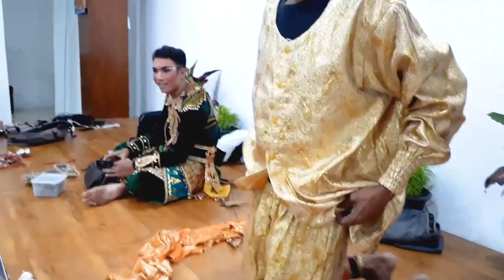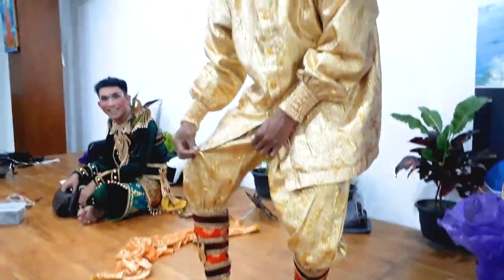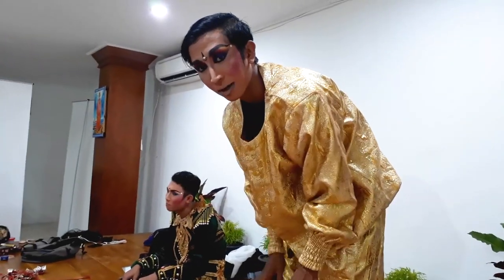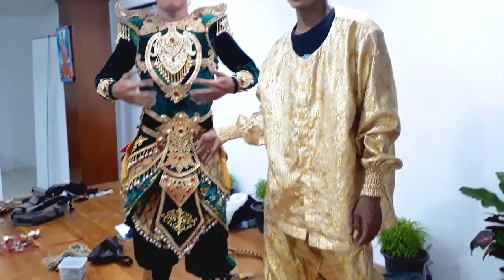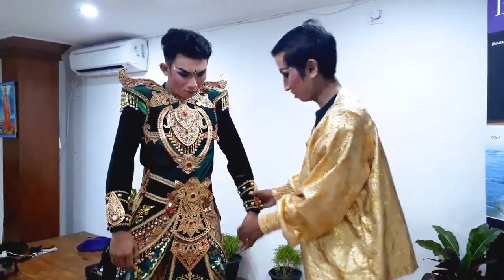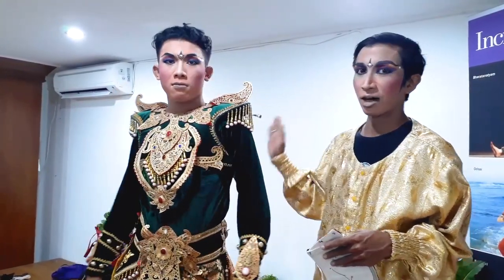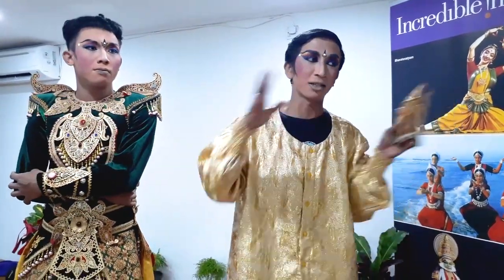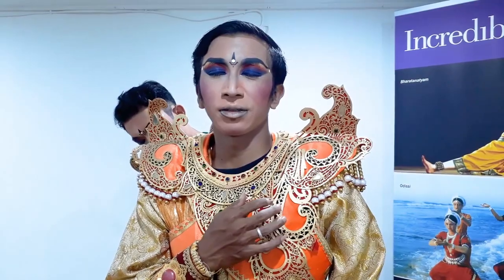Collaboration of Odissi & Balinese Dance_Balinese Dance Costume_ Experience India Event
Back Stage activities and Costume of Balinese Dance
During Experience India Event
Organized by Consulate General of India, Bali
Collaboration of Odissi & Balinese Dance on Dasavatar
Choreographed by
Dr. Pompi Paul
Cok Putra,  Adi Siput, Dewa Kembar  & Sumara